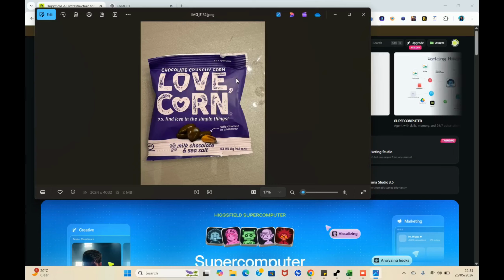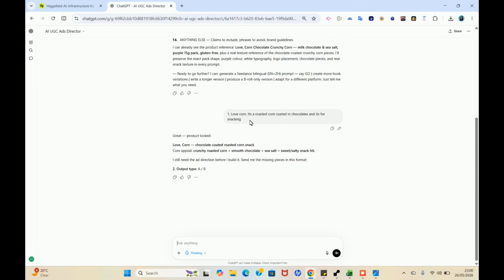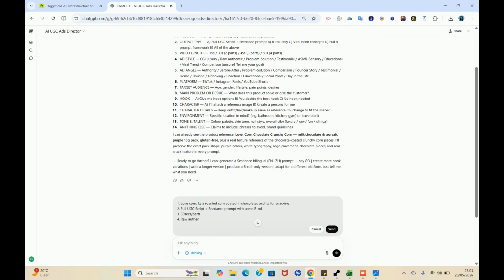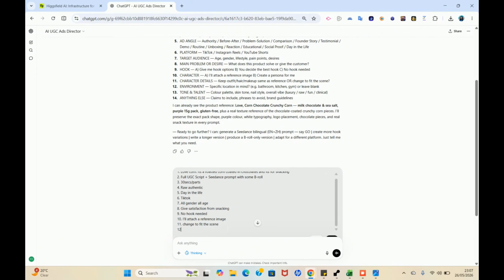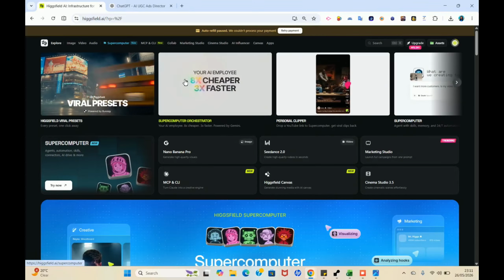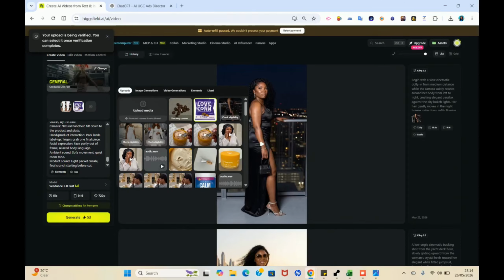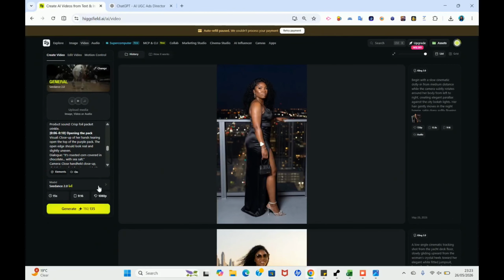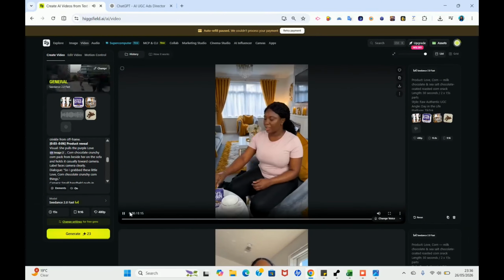How I Create Viral AI UGC Videos for TikTok Affiliate Marketing (Step-by-Step Workflow 2026)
Want to start creating UGC content without showing your face or buying expensive camera equipment? In this video, I’ll show you exactly how I create realistic AI UGC videos as a TikTok affiliate using AI tools and simple workflows that anyone can replicate. 🚀

From generating AI influencers to creating viral-style TikTok videos, this step-by-step tutorial breaks down my full process for making engaging AI UGC content that can be used for TikTok Shop affiliate marketing, brand deals, and faceless content creation.

Whether you’re a beginner, content creator, TikTok affiliate, or someone looking to make money online with AI, this video will help you understand how to create high-converting AI videos that actually look realistic.

🔥 In This Video:
✔️ How I create realistic AI UGC videos
✔️ The AI tools I use for TikTok affiliate content
✔️ My full faceless UGC workflow
✔️ How to create AI influencers
✔️ Tips for making AI videos look natural
✔️ How AI creators are making money online

If you enjoy videos about AI tools, TikTok affiliate marketing, faceless content creation, and making money online with AI, make sure to LIKE 👍, SUBSCRIBE 🔔, and turn on notifications so you don’t miss my future uploads.

Would you try AI UGC videos for TikTok affiliate marketing?